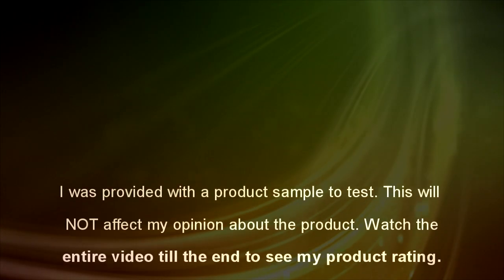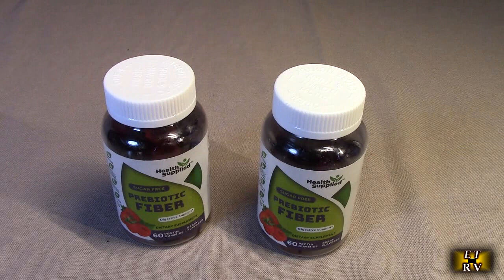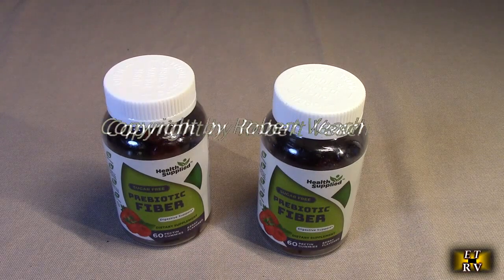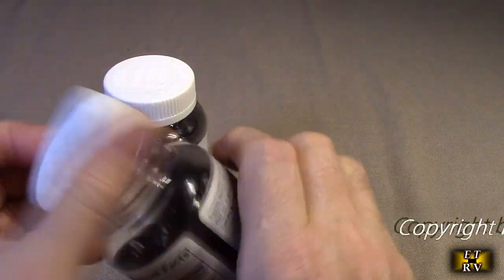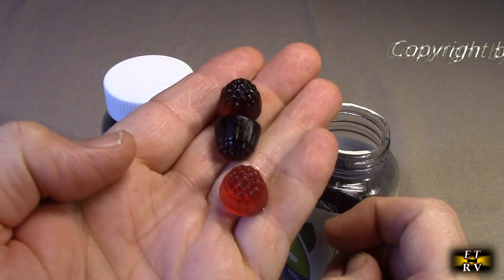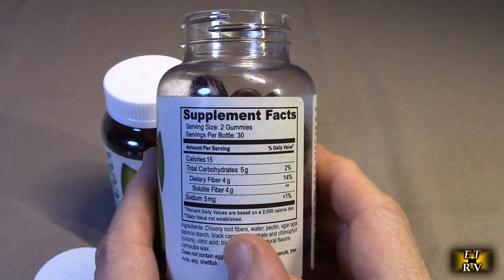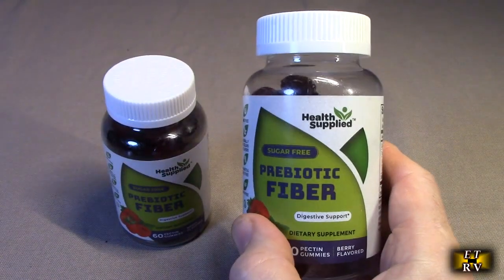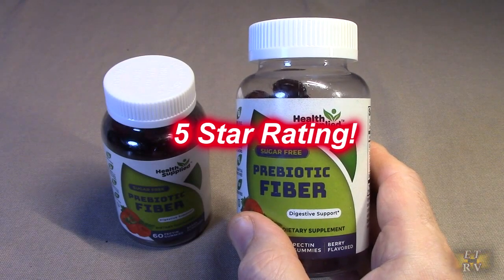Health Supplied Brand Mixed Berry Prebiotics High Fiber Sugar Free Gummies REVIEW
ORDER Health Supplied Brand Mixed Berry Prebiotics High Fiber Sugar Free Gummies (120 Count - Pack of 2) on Amazon

Product gets great customer ratings!

Prebiotics are foods (typically high-fiber foods) that act as food for human microflora. Prebiotics are used with the intention of improving the balance of these microorganisms.. Prebiotics are in foods such as whole grains, bananas, greens, onions, garlic, soybeans and artichokes.